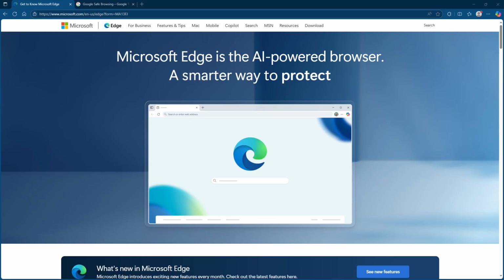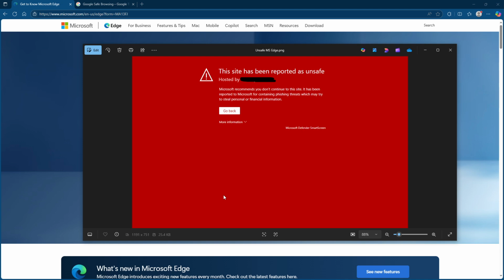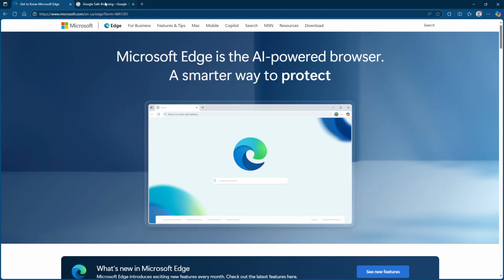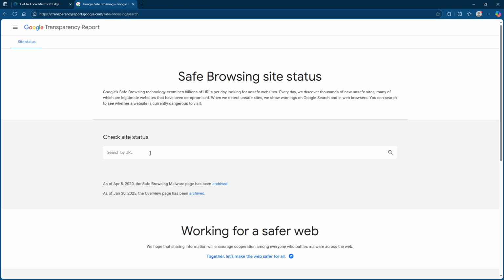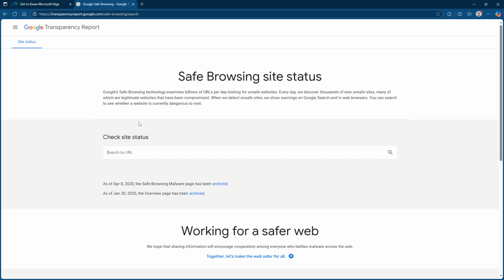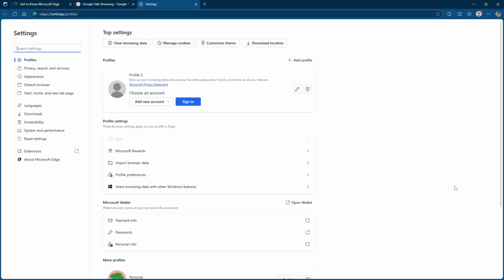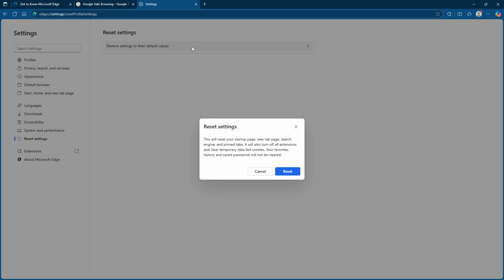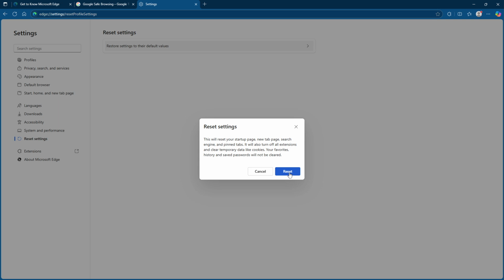How To Fix This Reported as Unsafe in Microsoft Edge in Window 10/11 [2025 Full Guide]